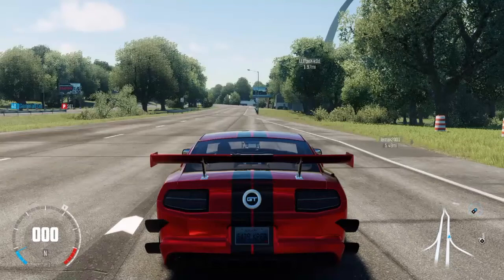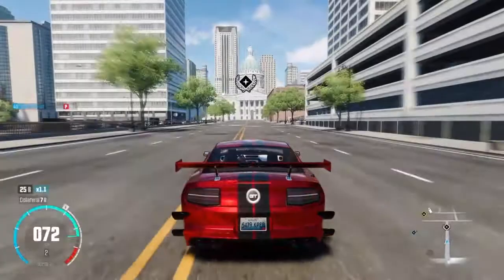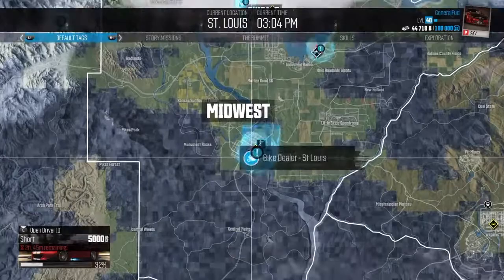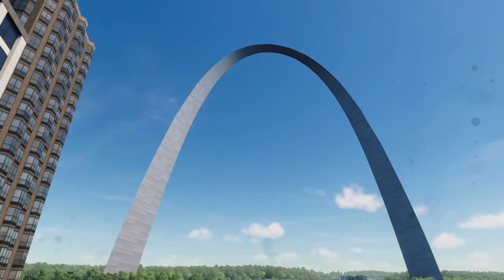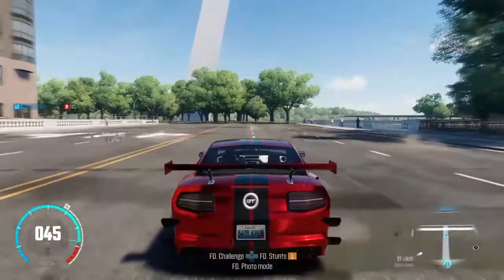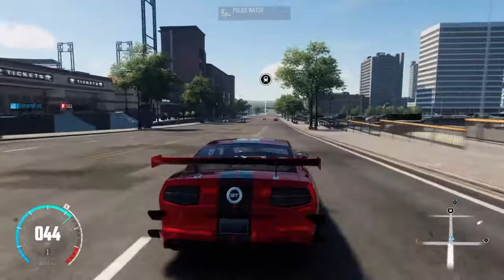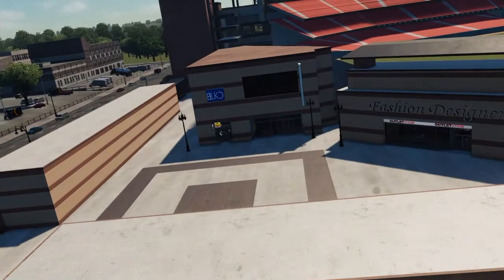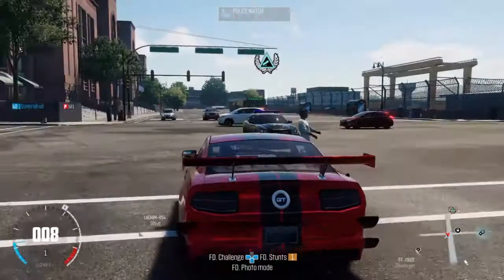Exploring The Crew Wild Run (ST.LOUIS)